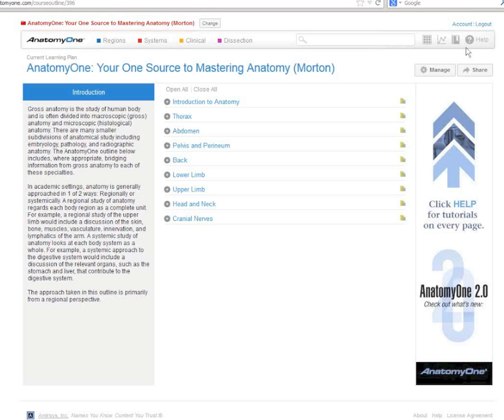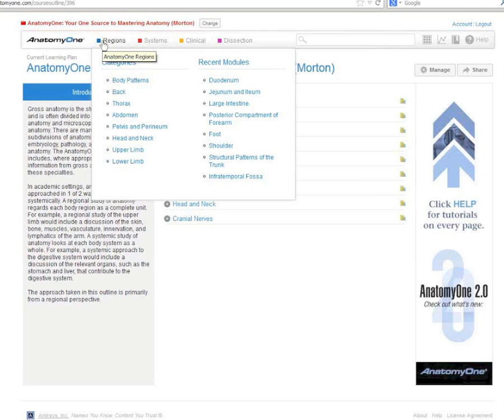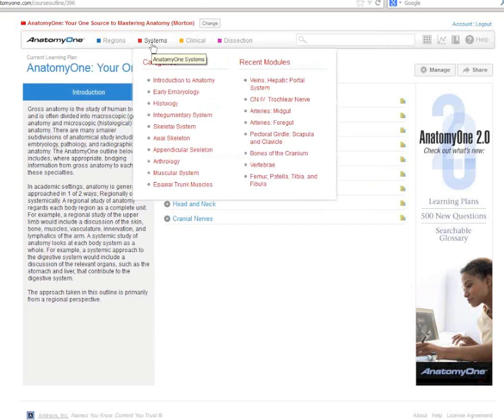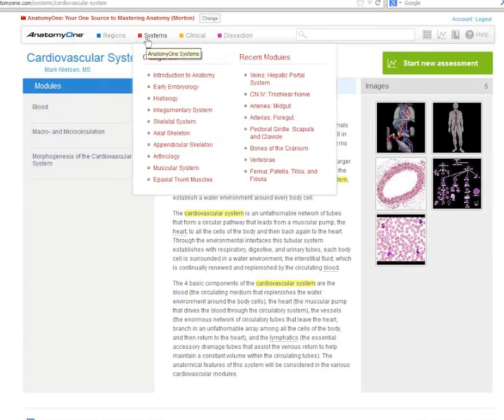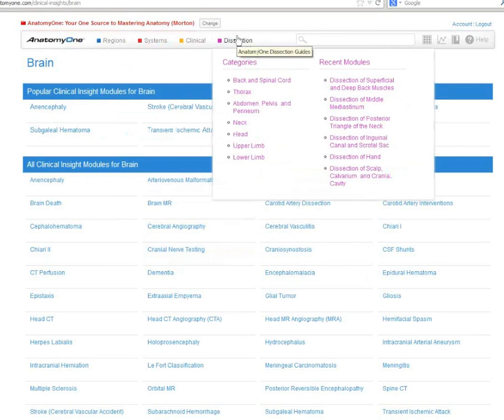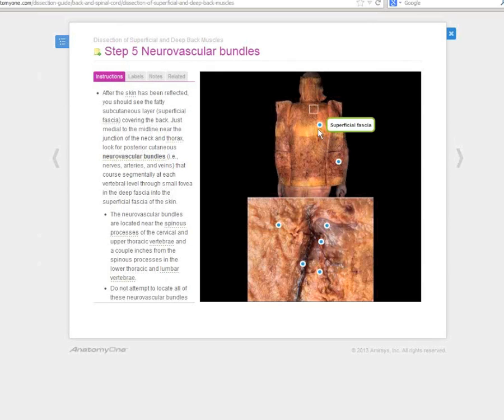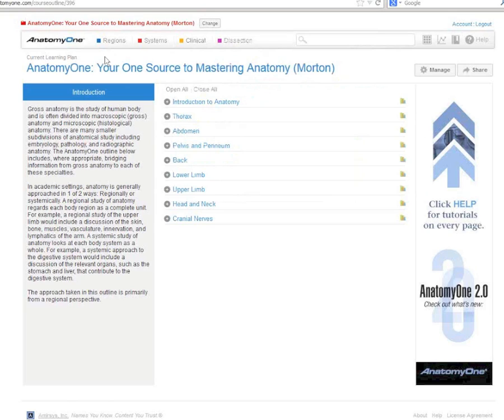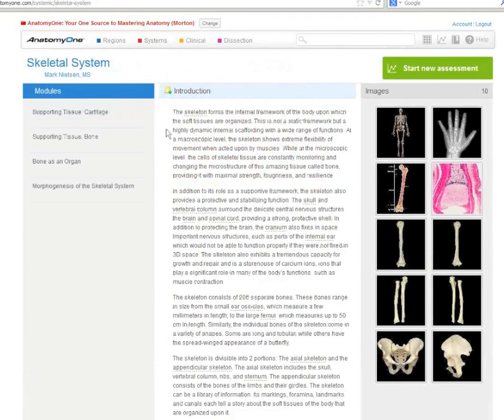AnatomyOne Getting Started - Types of Content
In this Webinar segment, Dr. David Morton explains the types of content found within AnatomyOne. He also discusses how the content is organized.